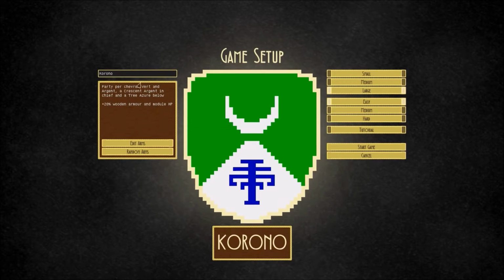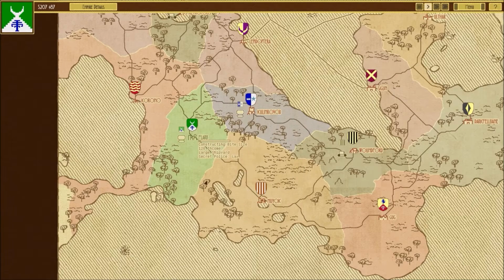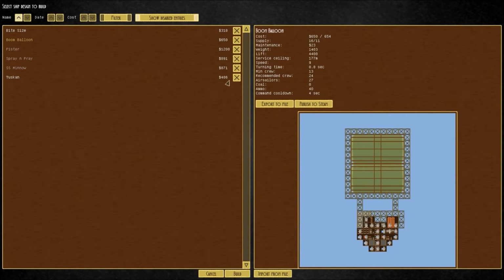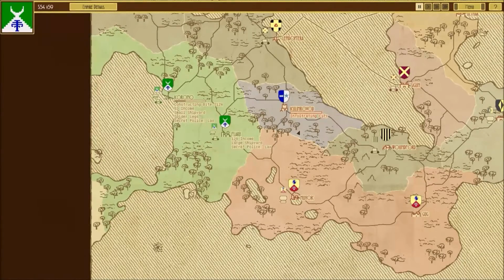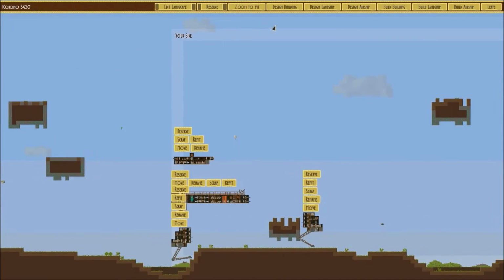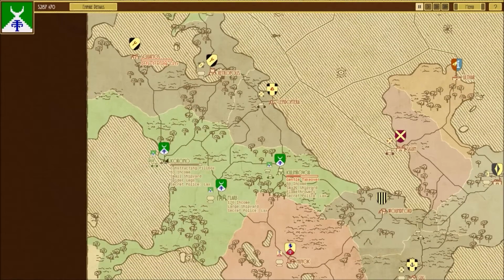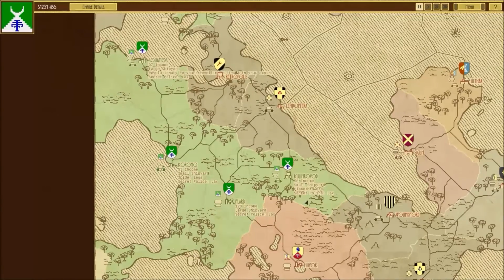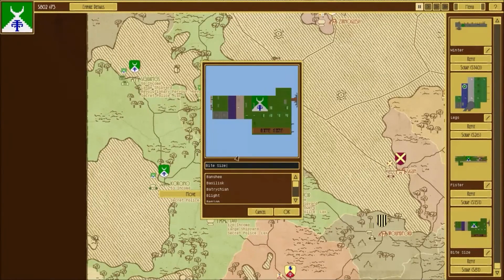New Game Time! I Gots Practice! (Ep.4) [Airships: Conquer The Skies]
Air! Ships! Airships! Yay!

Airships is about designing (you guessed it) airships by using a wide variety of modules including everything from crew quarters to deck guns.  You then take these steampunk war machines (you guessed it again) to war!